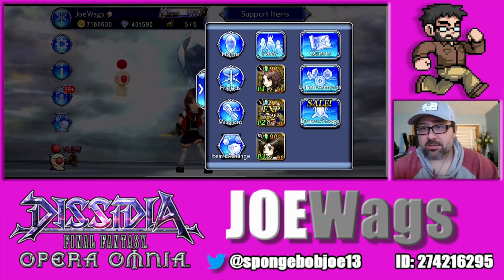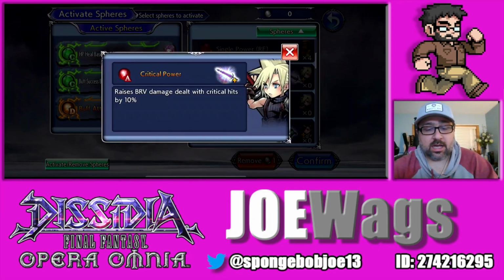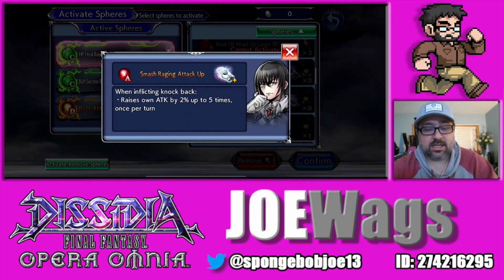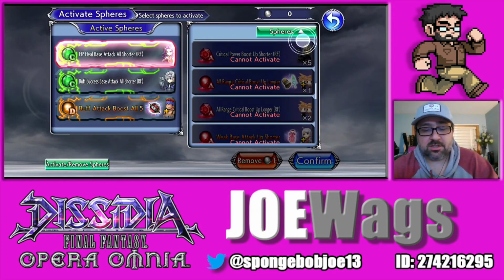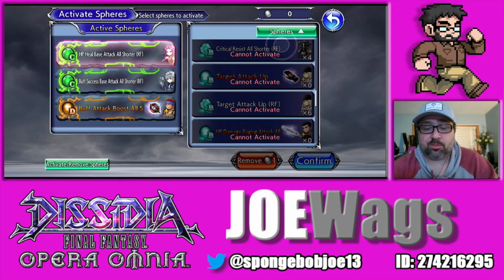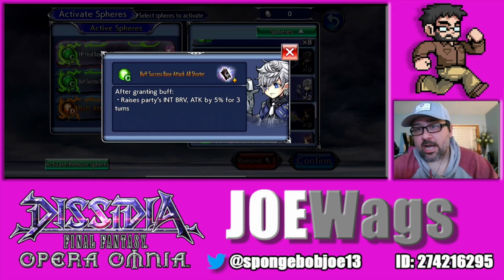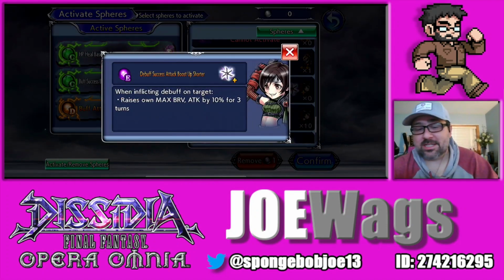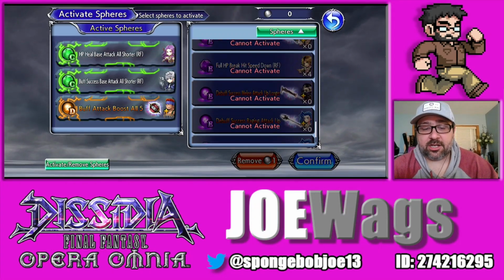DFFOO EX WEAPON SPHERE GUIDE! WHICH SHOULD YOU KEEP? WHICH CAN YOU SELL??? ANALYZING EVERY SPHERE!!!